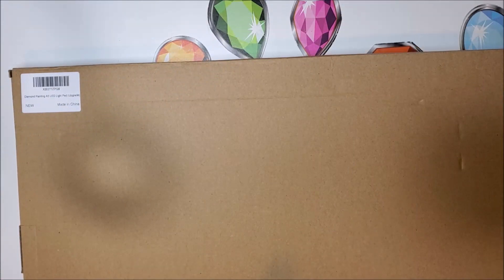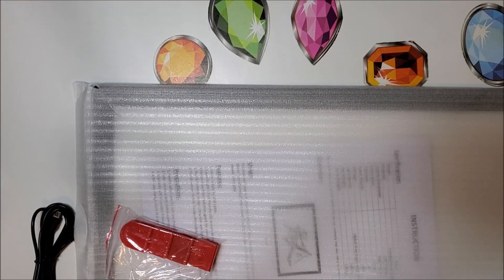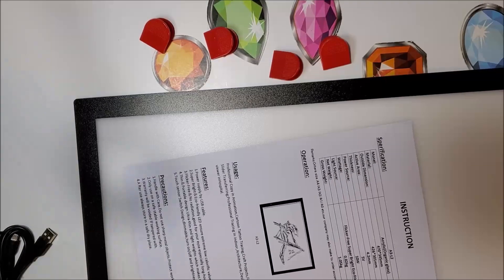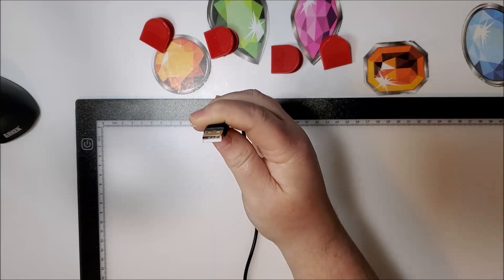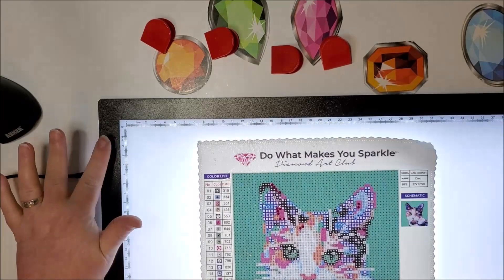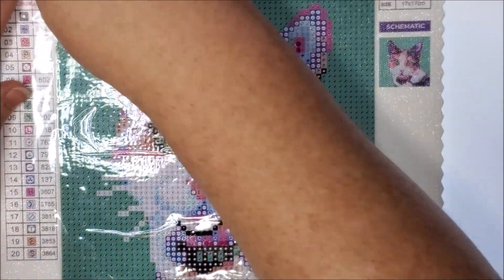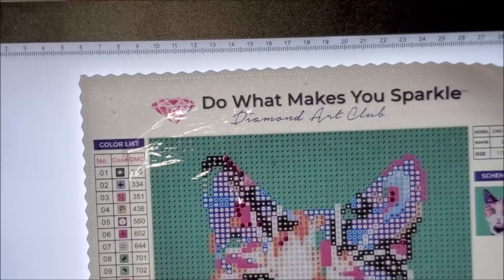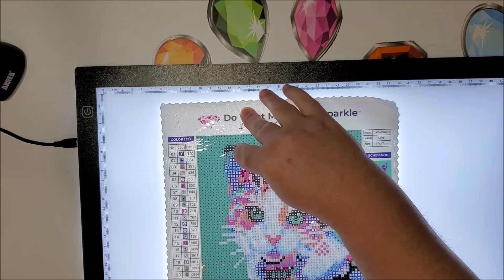Diamond Painting Product Review - A3 Light Pad by Saner Direct on Amazon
Looking for a store in the U.S.? Check out Diamond Art Club.  I highly recommend this one.

97448